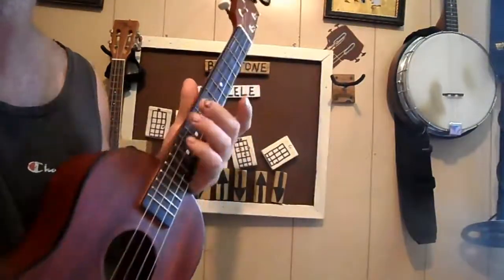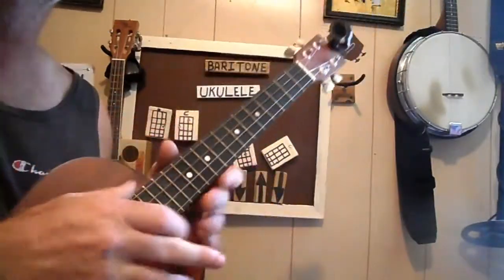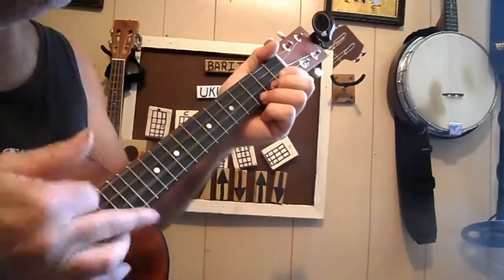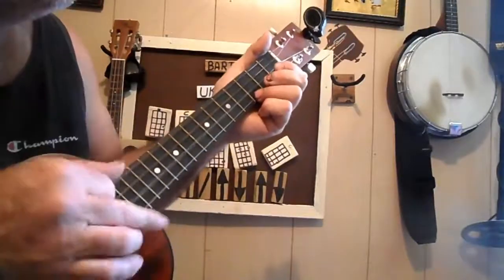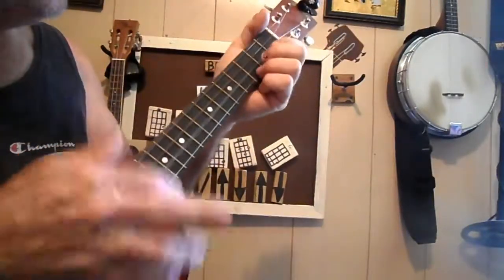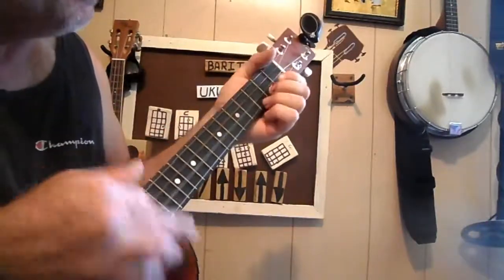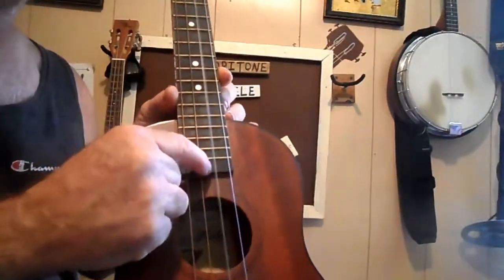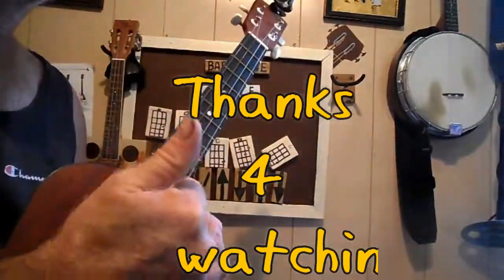how to play Elvis on the baritone ukulele